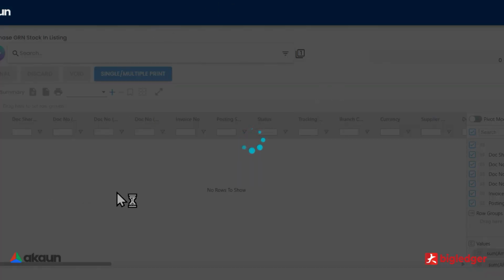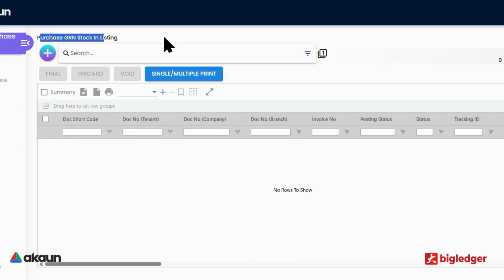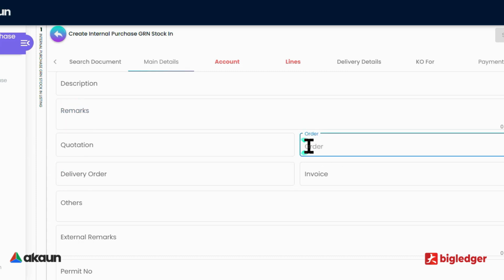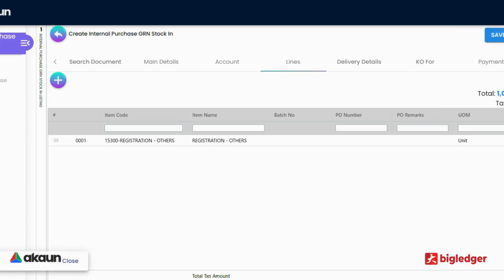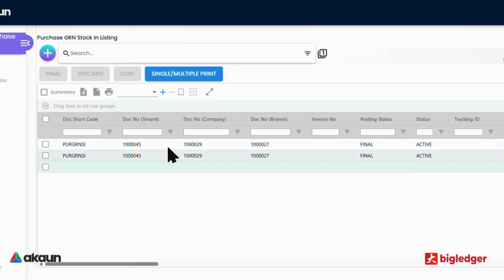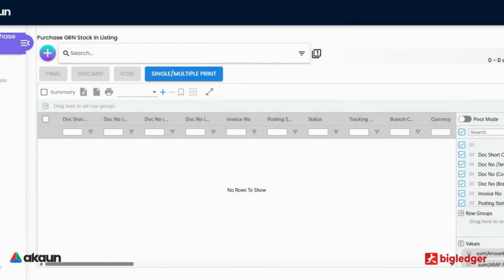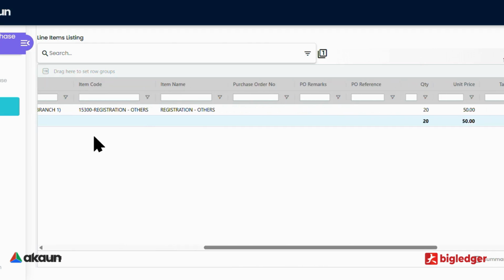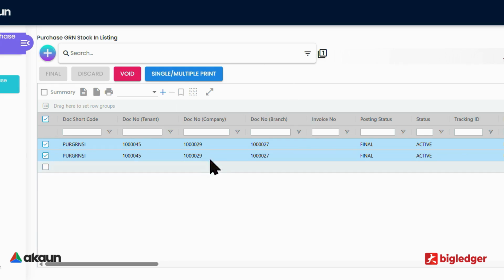Receive Inventory & Manage Stock In Transactions | Internal Purchase GRN Stock In Applet | BigLedger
Learn how to receive inventory into stock using the Internal Purchase GRN Stock In Applet in BigLedger. This tutorial covers creating Goods Received Notes (GRN), loading purchase orders, manually receiving inventory, managing suppliers and items, posting inventory transactions, cloning GRNs, voiding mistakes, and converting GRNs into Purchase Invoices.

✔️ Goods Received Note (GRN) processing
✔️ Inventory stock in transactions
✔️ Purchase order conversion
✔️ Manual goods receiving
✔️ Supplier management
✔️ Item receiving and quantity updates
✔️ Draft and final workflows
✔️ Inventory posting
✔️ Clone and void functions
✔️ GRN line item reporting
✔️ Purchase invoice conversion

0:00 GRN Stock In Overview
0:22 Inventory Stock In
0:50 Create GRN
0:58 Load Purchase Order
1:04 Manual Receiving
1:12 Main Details
1:36 Select Supplier
1:44 Add Items
2:04 Update Quantities
2:17 Review Transaction
2:32 Draft vs Final
2:41 Inventory Posting
2:47 GRN Created
3:01 Clone GRN
3:29 Print & Void
3:38 Search Records
3:45 Advanced Search
3:53 Line Item Reports
4:20 GRN to Invoice Process
4:35 Supplier Billing Workflow
4:44 Purchase Invoice Conversion
4:56 Next Step Overview